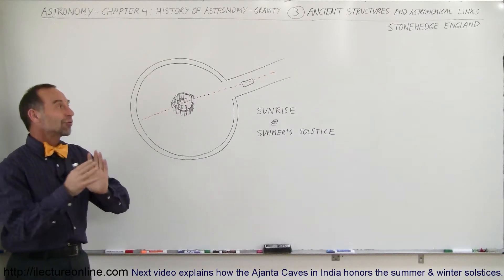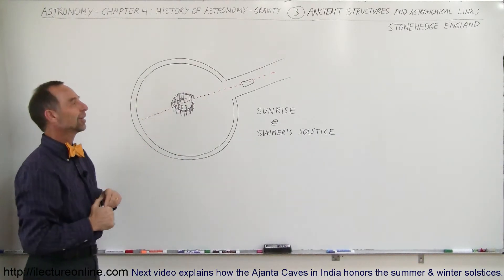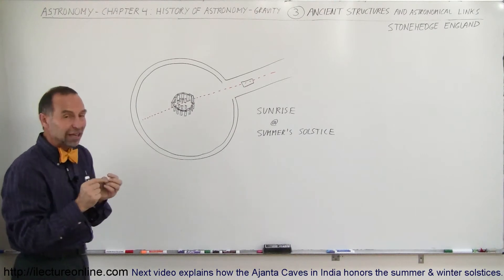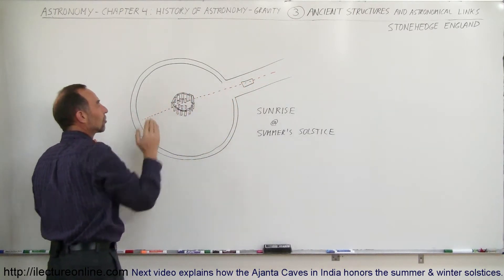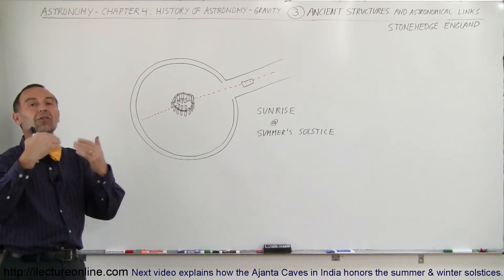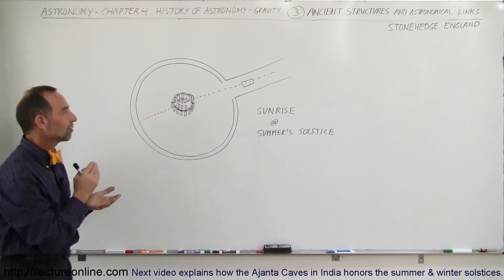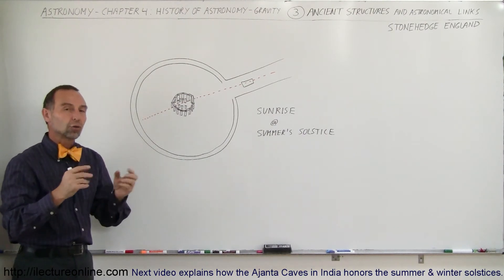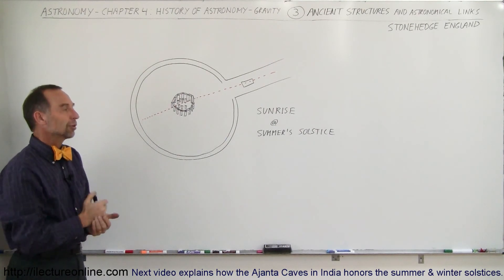Astronomy - Ch. 4: History of Astronomy (3 of 16) Ancient Structures: Stonehenge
In this video I will explain how the ancient English Stonehenge celebrates summer solstice.